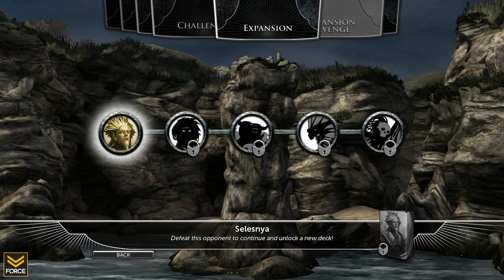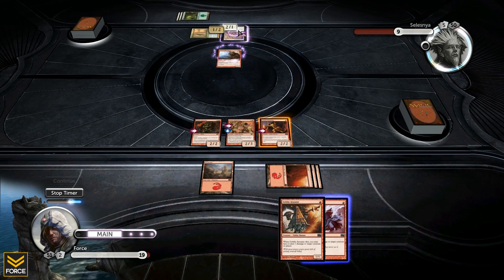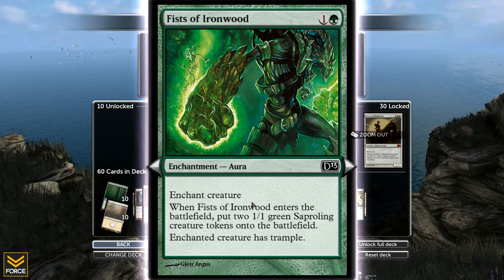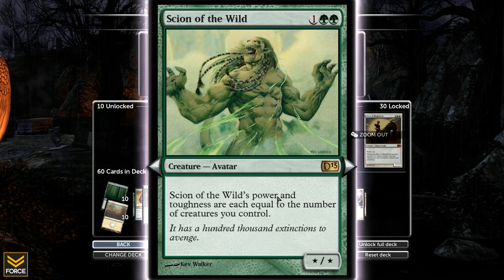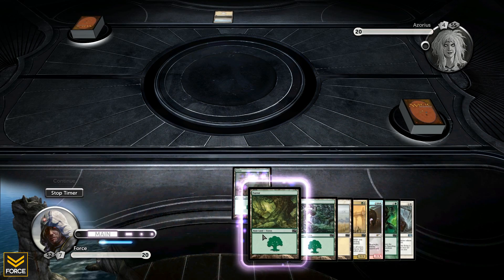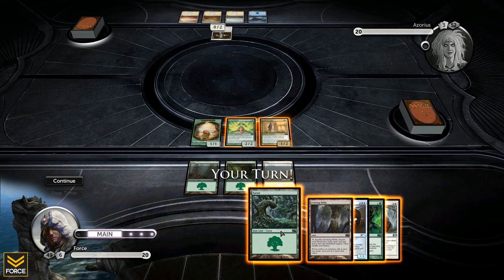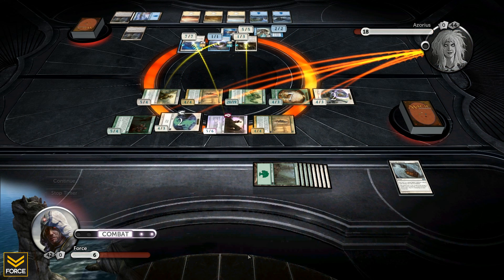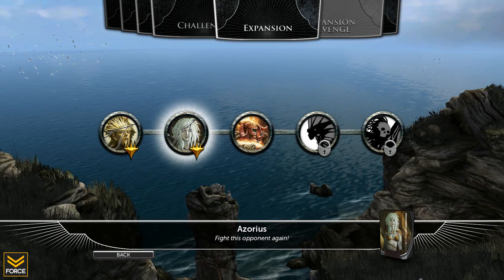MTG 2013: Expansion - Selesnya & Azorius (Gameplay)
FSG Presents: Duels of the Planeswalkers 2013

Plaything through the Duels 2013 expansion.